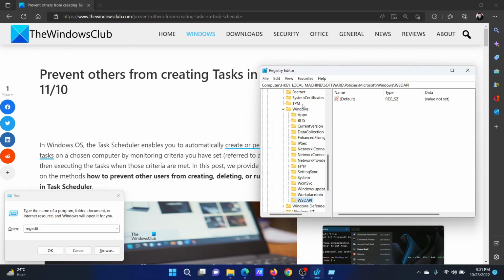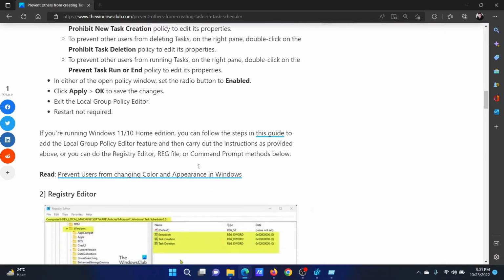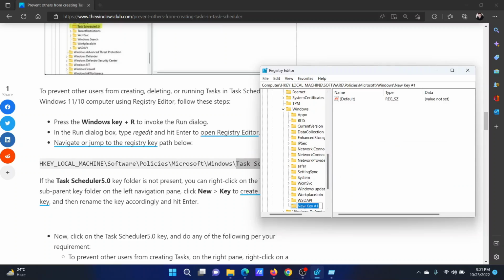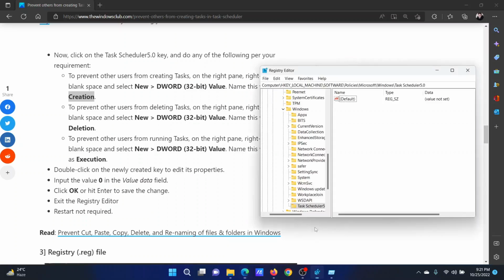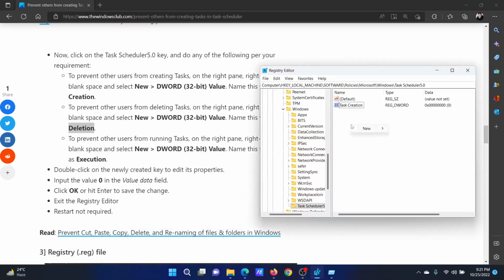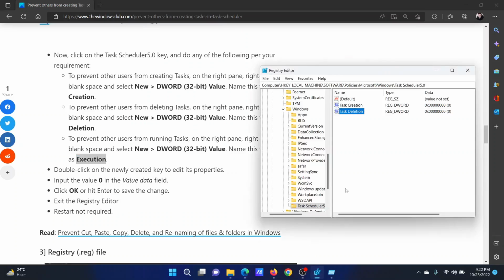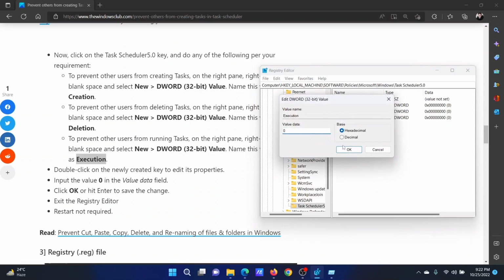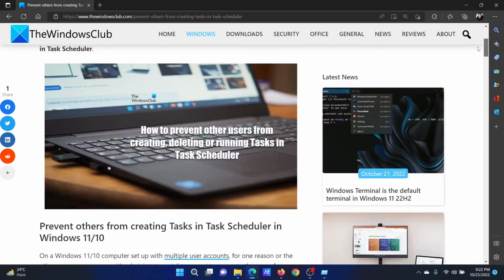Prevent others from creating Tasks in Task Scheduler in Windows 11/10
In Windows OS, the Task Scheduler enables you to automatically create or perform routine tasks on a chosen computer by monitoring criteria you have set (referred to as triggers) and then executing the tasks when those criteria are met. In this tutorial, we provide instructions on the methods how to prevent other users from creating, deleting, or running Tasks in Task Scheduler.

On a Windows 11/10 computer set up with multiple user accounts, for one reason or the other, you may as a user with administrator privileges want to prevent other users from creating, deleting, or running Tasks in Task Scheduler on the device. To achieve this, you can do so using any of the following methods:

1] Local Group Policy Editor

2] Registry Editor

3] Registry (.reg) file

4] Command Prompt

Timecodes:
0:00 Intro
0:18 Procedure through Registry Editor